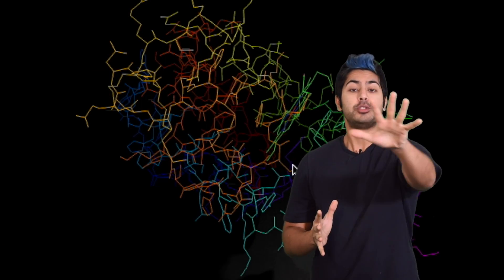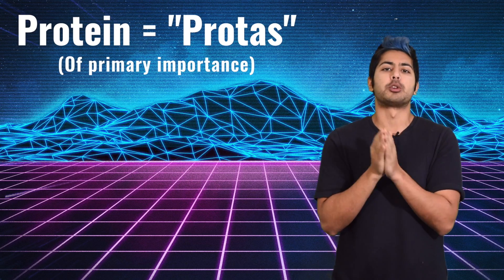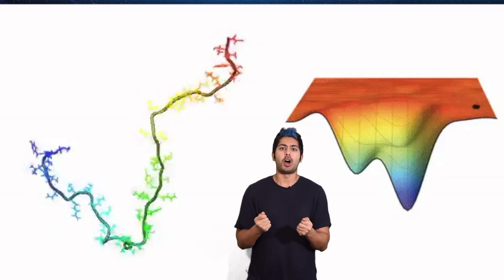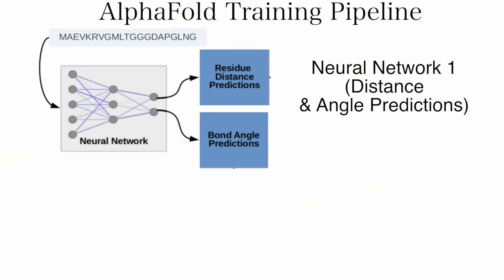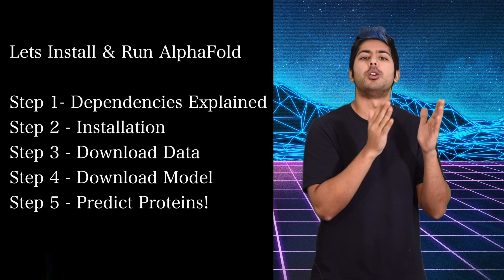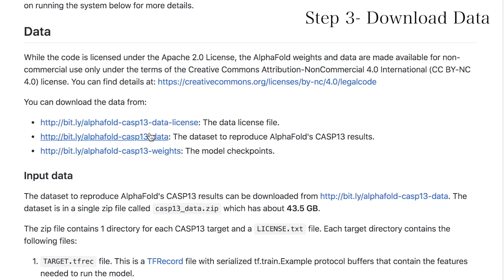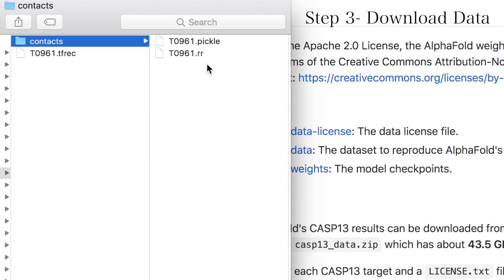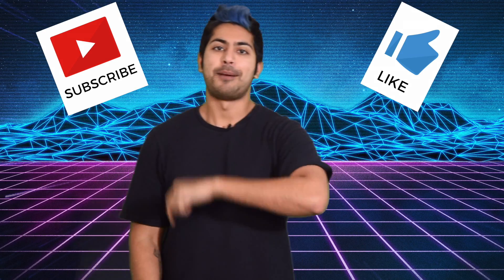AlphaFold Tutorial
AlphaFold is DeepMind's newly released State of the Art AI system for Protein Folding prediction. I tried it out myself and was able to predict and visualize several protein shapes, so in this episode I'm going to show you step by step how to install and run it on your computer too! And of course explain how it all works along the way. AlphaFold has applications in Health, Sustainability, and Materials Design, and IMHO is the most promising application of AI yet. Protein Folding is a nontrivial problem that has been worked on for decades by billion dollar pharmaceutical companies and research institutions. For DeepMind (an incumbent) to enter into a protein folding competition out of nowhere and win 1st place by out-predicting all of them is a HUGE deal. I really hope that I can convey how amazing AlphaFold is to you and that you're able to test it out yourself. Enjoy!

Coding Challenge Instructions + submission form (Winners announced in next weeks video, Due date is Feb 9 at 12 PM PST):

Credits:
DeepMind for the code
All images & GIFs used in this video were curated from across the Web via a public Google Image Search, I do not claim credit for creating any of them (except some memes)